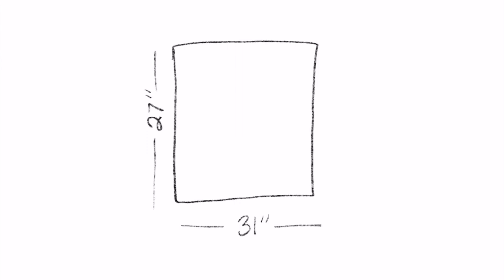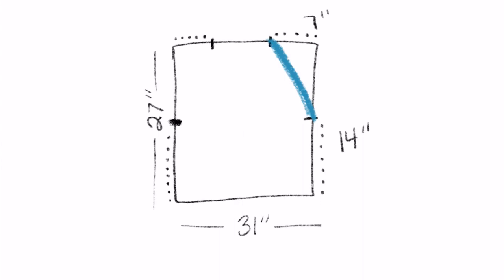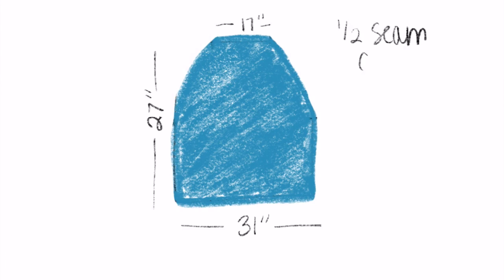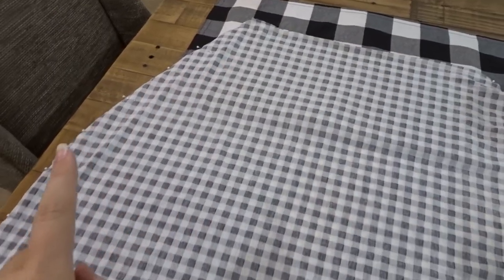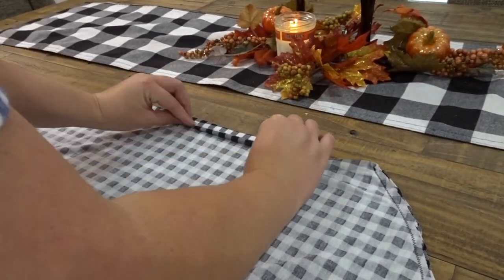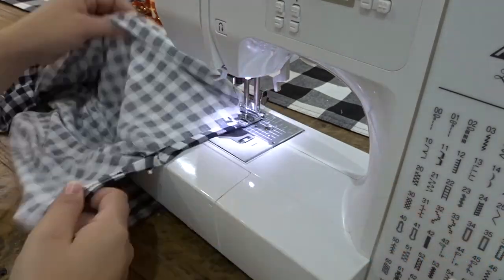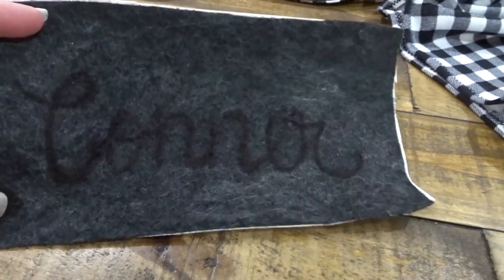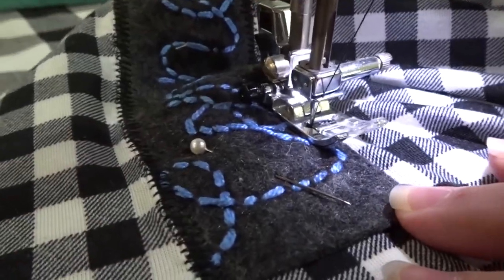DIY Carseat Cover & Nursing Cover // 2 in 1 Cover from Scratch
Hey guys! Last video I showed you how to make a nursing cover, but how about this 2 in 1 carseat and nursing cover?! And to be honest, this is my favorite type of nursing cover because you have complete privacy. I also love it as a carseat cover for those windy days or just to keep unwanted hands all over my baby in stores. ( we all know what I'm talking lol ) Speaking of stores.. make this 3 in 1 because you can also use it as a cart seat cover as well. Soo this is a DIY must for a baby.

.Materials.
- 4 way stretch breathable material
- sewing essentials

.Music.